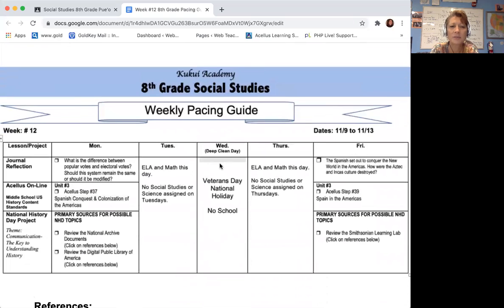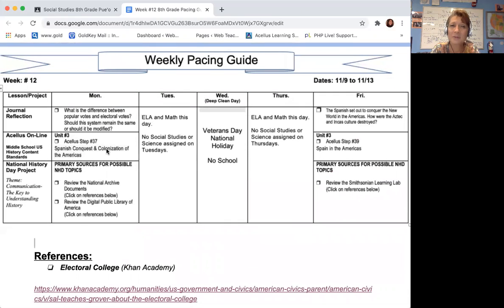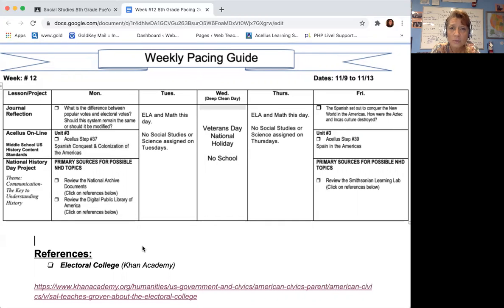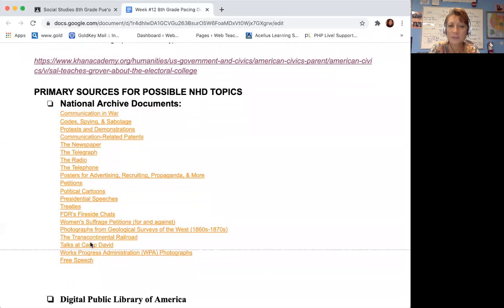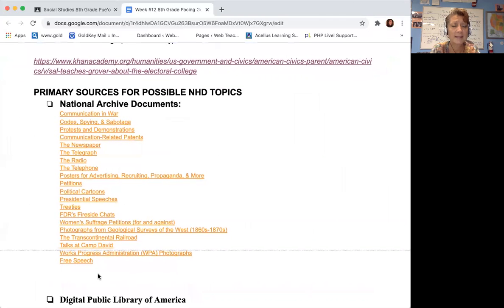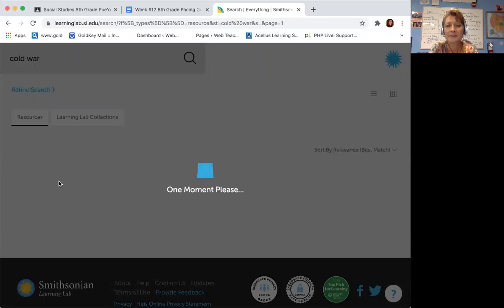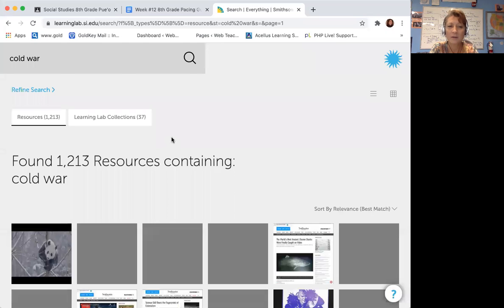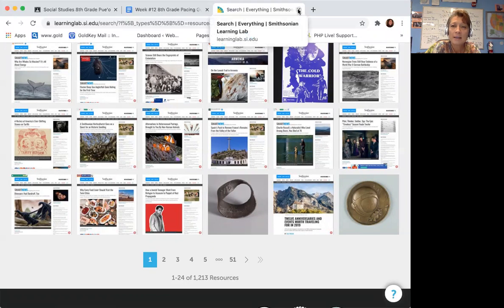Week#128thpacingguide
Ms. Jaenelle reviews Week#12 8th Grade Pacing Guide.